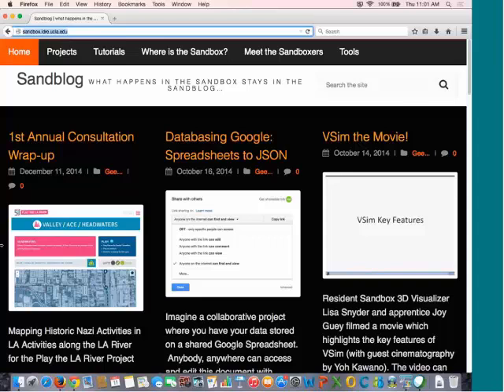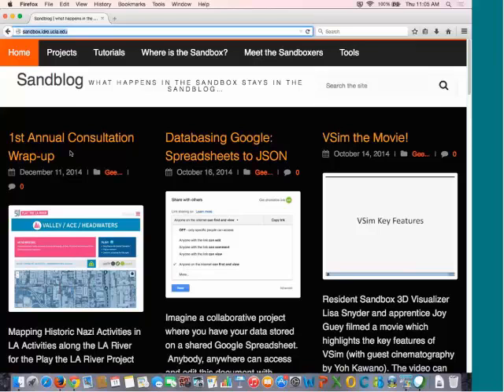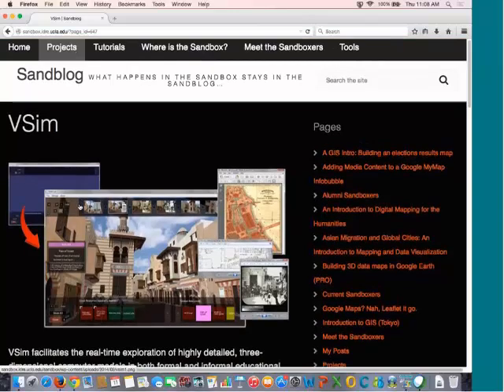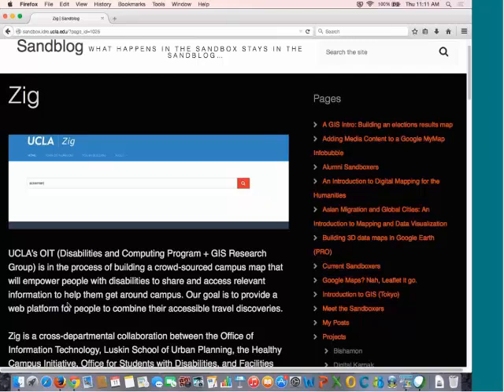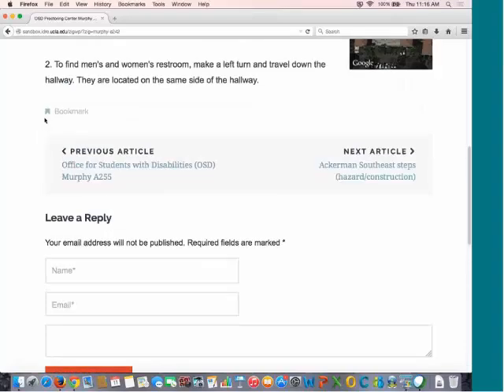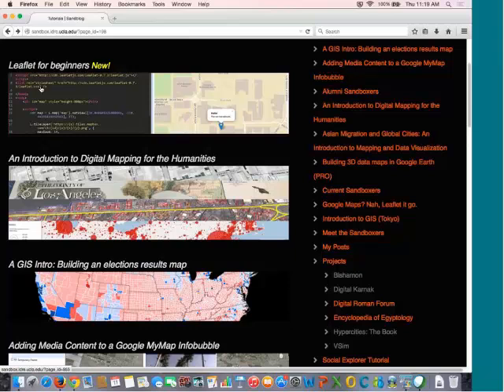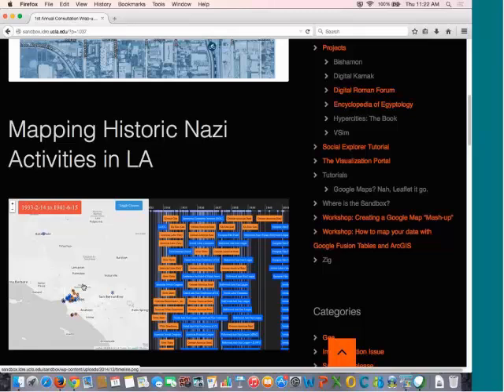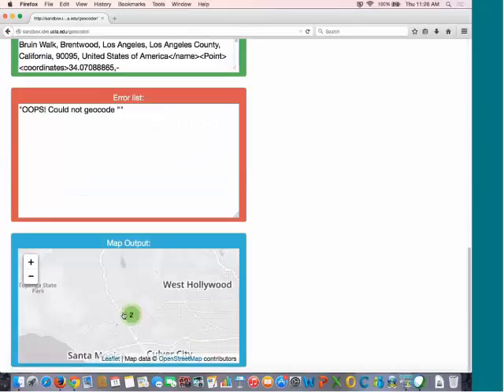Unboxing the UCLA Technology Sandbox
Explaining the various projects, tools, and resources available on the Sandblog

The Technology Sandbox is an interdisciplinary computing facility open to UCLA students, researchers, faculty and staff researching new technologies for digital scholarship.  The Sandbox maintains a wide variety of computer modeling, GIS, web authoring, web programming, graphics, animation, image processing, compression and archiving applications, as well as a meeting and collaboration space.

Speaker: Albert Kochaphum